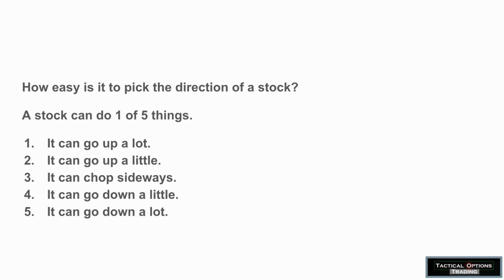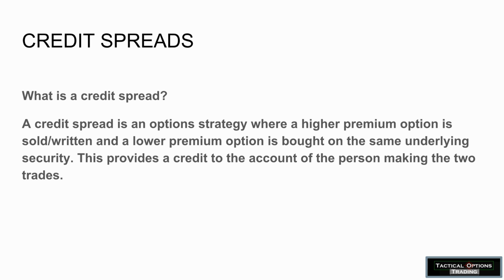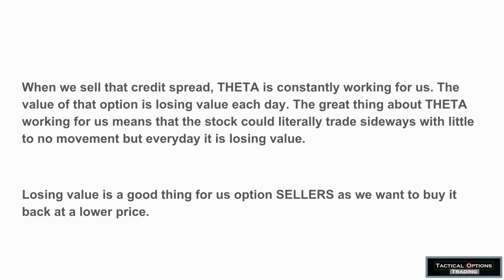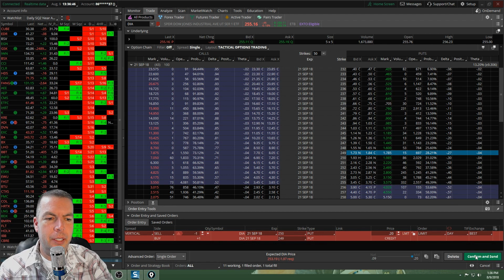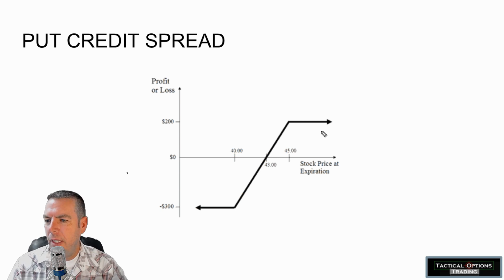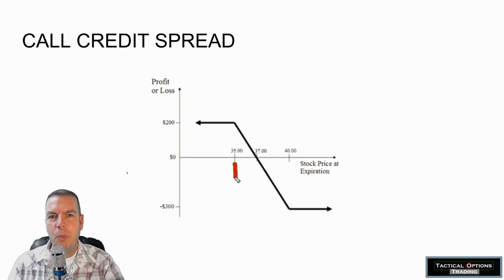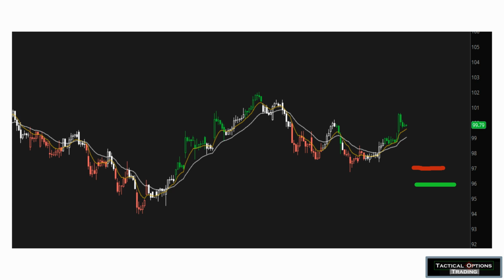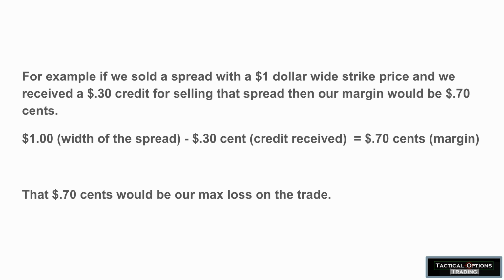How to Trade Credit Spreads on Options 📈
In today's video Kirk talks about the option strategy of selling credit spreads. We will talk about selling CALL Credit Spreads as well as selling PUT Credit Spreads and how to use THETA (Time Value) to work to your advantage.

A PUT CREDIT SPREAD or a BULL PUT SPREAD is a strategy that is utilized when the speculator expects a direct ascent in the cost of the basic stock. This methodology is built by selling a PUT while at the same time buying another put with a lower strike price. The combination nets the seller a credit from the premium he receives. The objective of this technique is realized when the price of the underlying stock moves or remains over the higher strike price.

A CALL CREDIT SPREAD or a BEAR CALL SPREAD, is used when a trader expects a decrease in the cost of the underlying asset. A bear call spread is accomplished by selling a CALL at a particular strike price while at the same time purchasing a CALL at a higher strike for protection with the same expiration date.